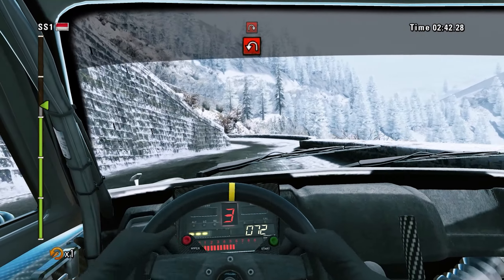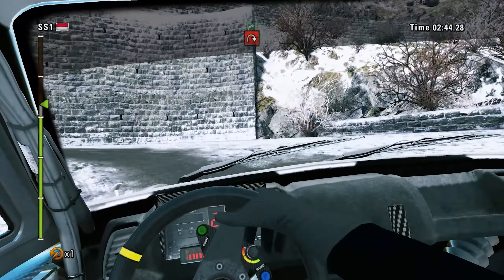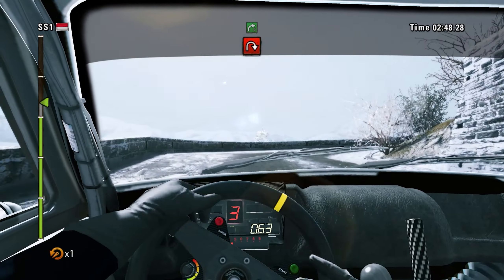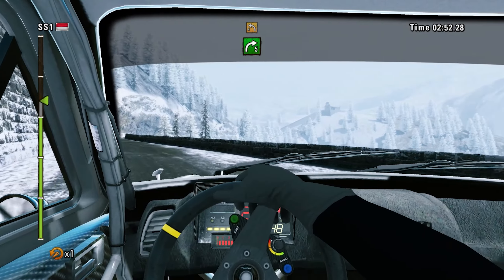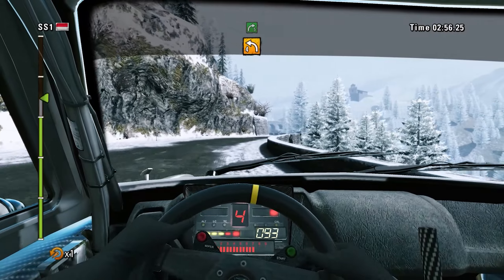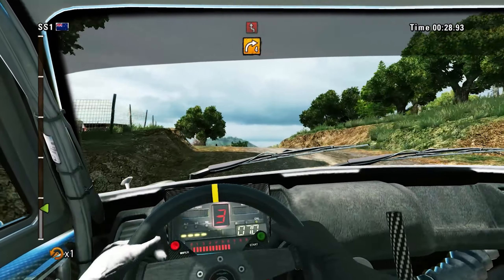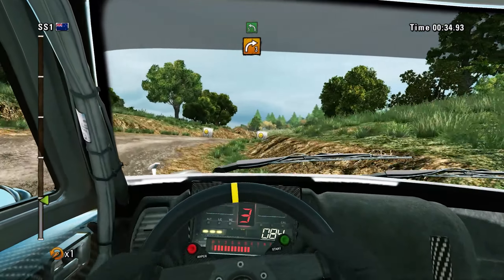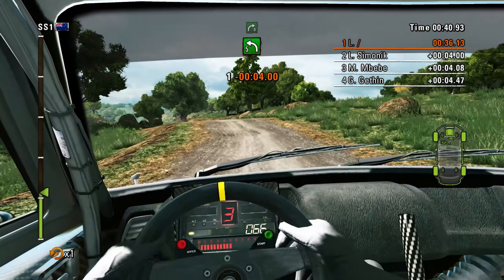WRC 3 - Ford Escort RS 1600